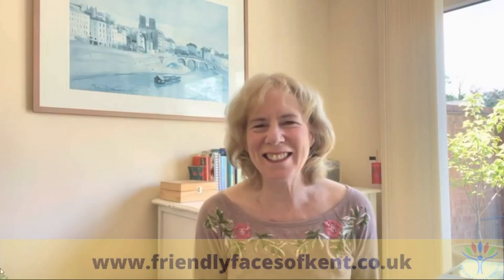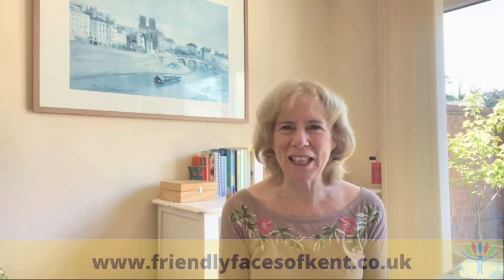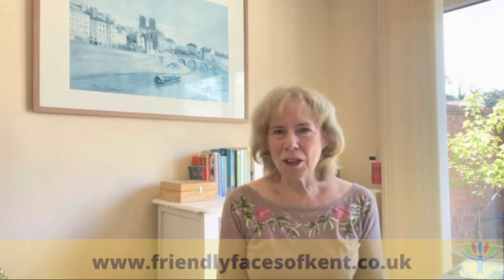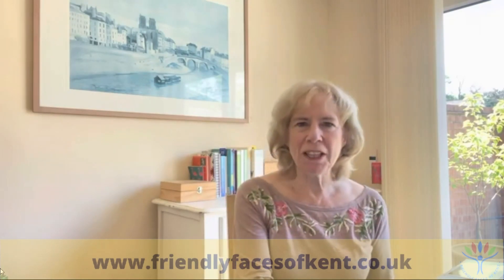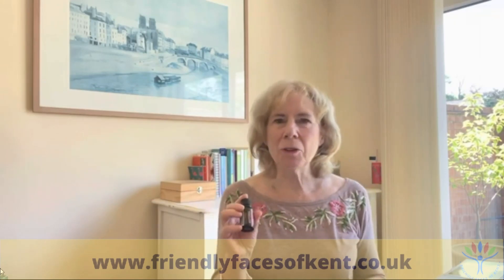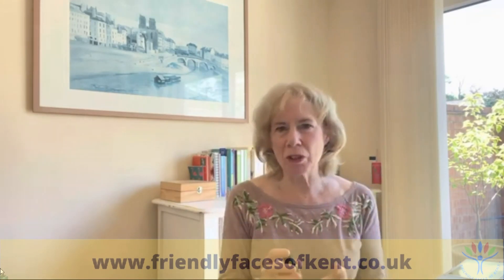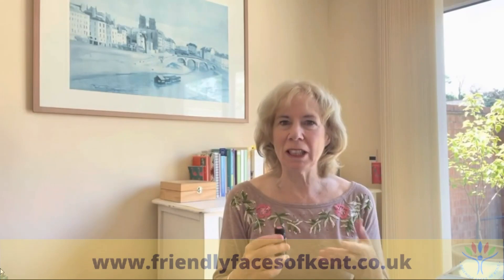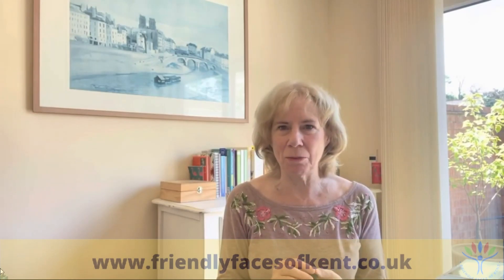Geranium Essential Oil and how doTerra are helping communities in Kenya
Friendly Faces of Kent is a dedicated, welcoming and approachable charity, supporting adults suffering with the effects of loneliness and isolation - we believe that by providing our members with friendship, inclusion, encouragement and an arena to be heard, we will be able to make a vast difference to their lives.

Join our Facebook group for more interactive fun and games, challenges and chat!

Friendly Faces of Kent supports adults through a group centred approach, offering a range of innovative and high quality sessions to promote and encourage our members to reconnect with their wider community. Delivered by professionals, support workers and volunteers, who together have their own experiences of isolation and loneliness.